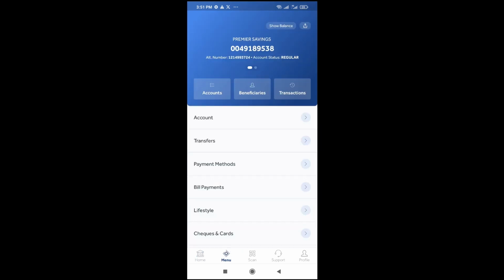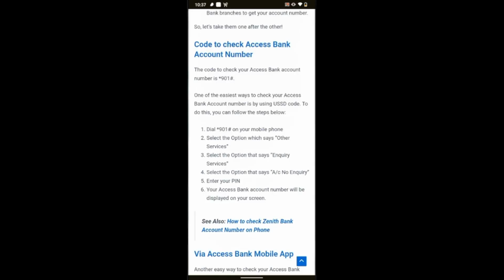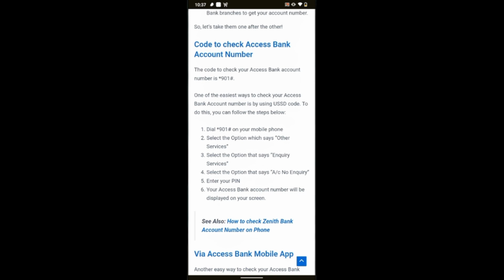How To Check Access Bank Account Number (2025) | Easy Step-by-Step Guide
How to Check Your Access Bank Account Number

Need to find your Access Bank account number? In this video, we’ll guide you through the simple steps to check your account number, whether you're using Access Bank’s mobile app, online banking, or even your ATM card. No matter how you prefer to access your account, we’ve got you covered!

🔹 In this video, you’ll learn:

How to find your Access Bank account number using the mobile app
How to check your account number through Access Bank’s online banking portal
How to find your account number on your Access Bank ATM or debit card
Tips for securely managing your account information
Resources mentioned in the video: